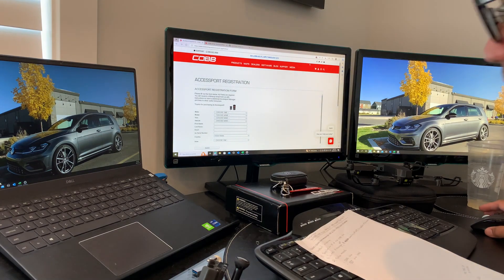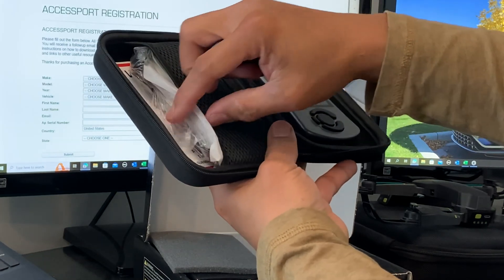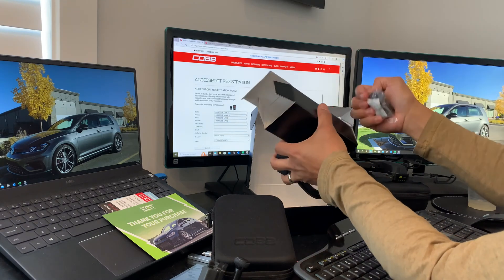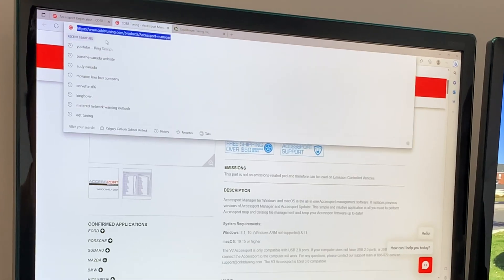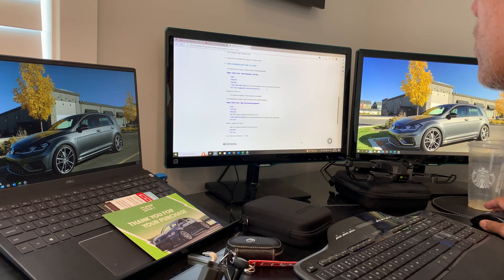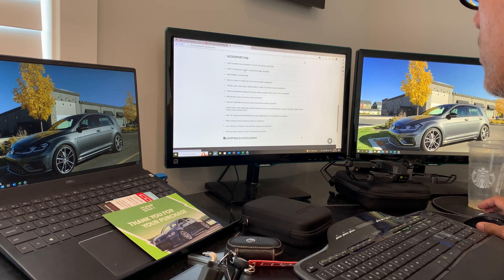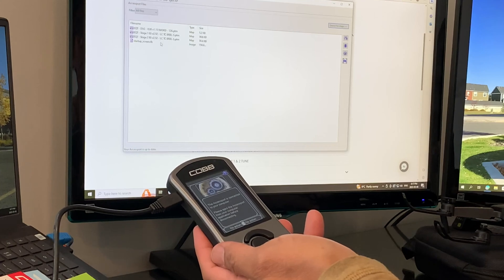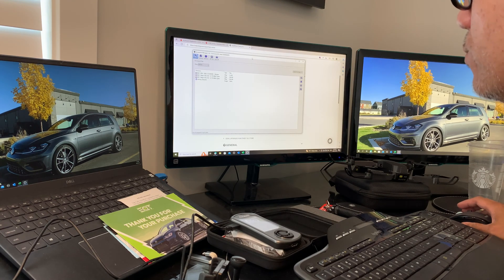Important Steps To Know In Preparation To Flash Tuning To EQT Stage Tunes Via COBB Access Port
These are the key points or steps in preparation before flash tuning your MK7.5 Golf R ECU and TCU.

Chapters:
0:00 - Intro
1:09 - COBB Access Port product unboxing
4:32 - How to register the COBB Access Port
5:54 - How to download and install the Access Port Manager
7:05 - EQT FAQ site research and information gathering needed
10:57 - How to connect the COBB Access Port to the desktop PC
12:44 - How to obtain your ECU or TCU box number using scan tool